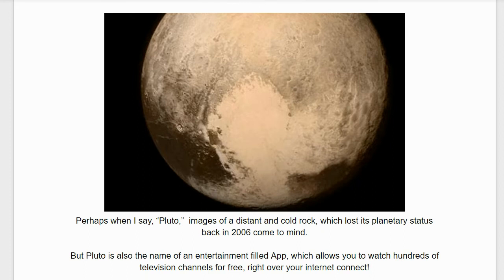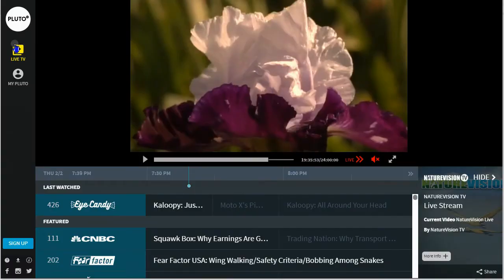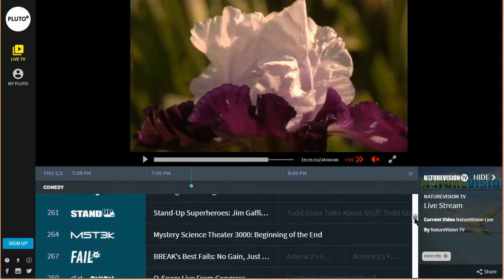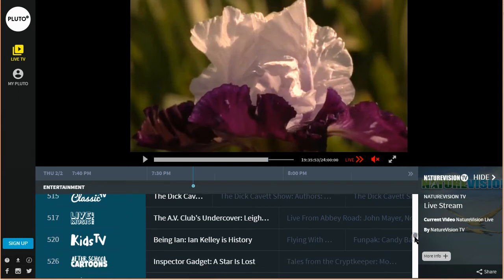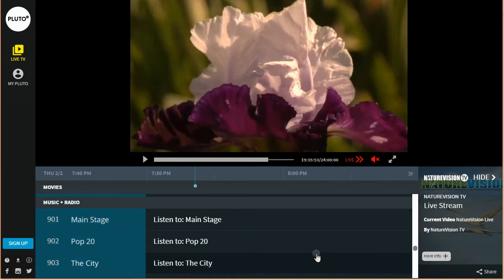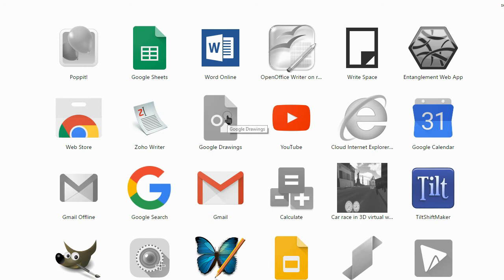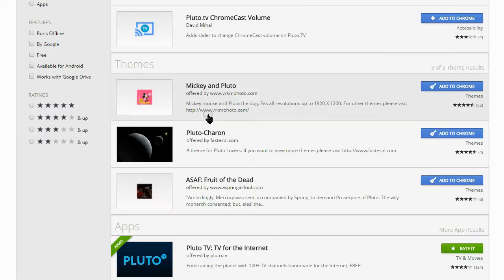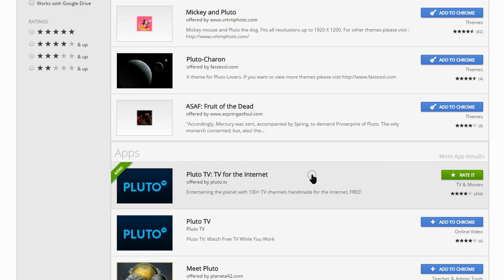Watch Free TV on your PC! Pluto TV Watch 100+ channels of live TV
Watch Free TV on your PC with the free App called Pluto TV .
In this video I show you what Pluto TV is and how to find it.